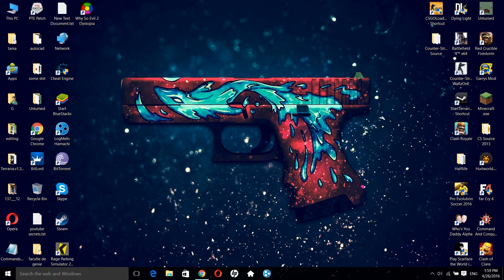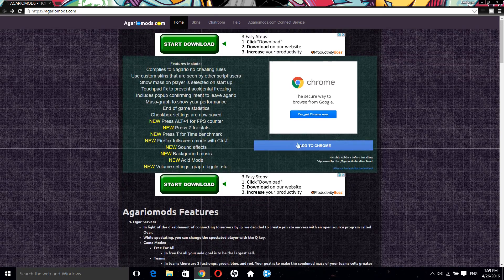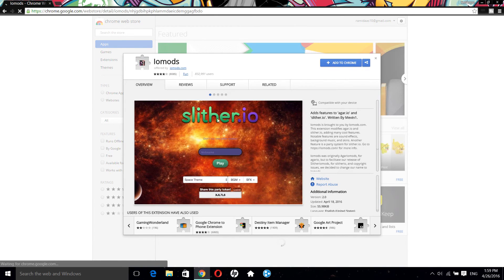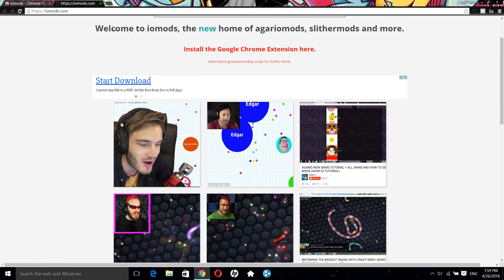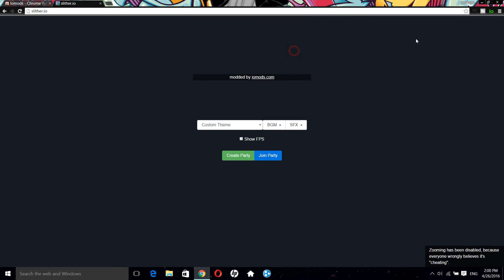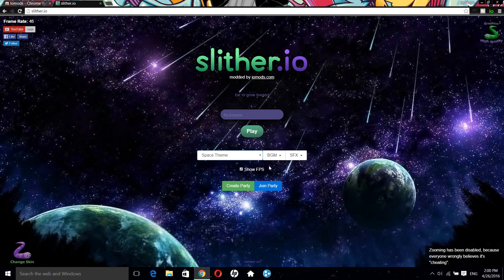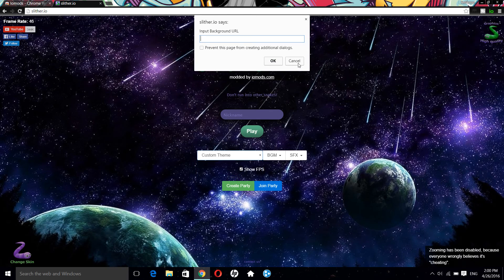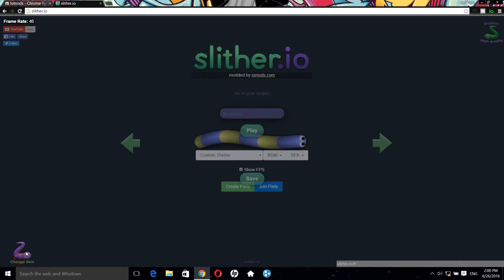how to download slither.io mods on pc (2016)!!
hey guys today i am going to show u how to get slither.io mods on pc
for free
tell me what i should do next